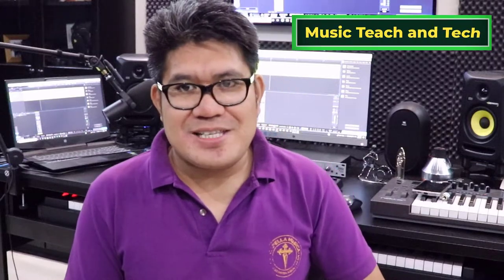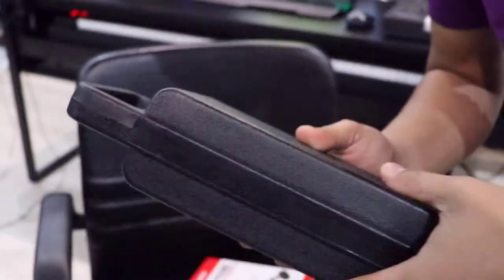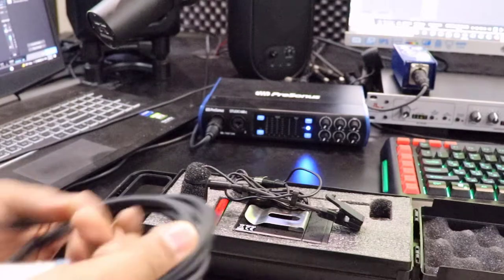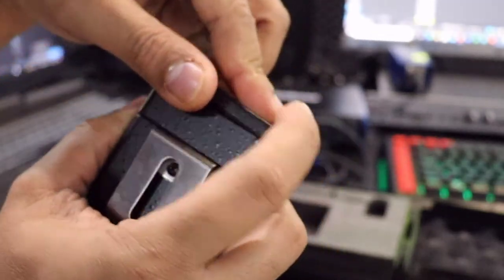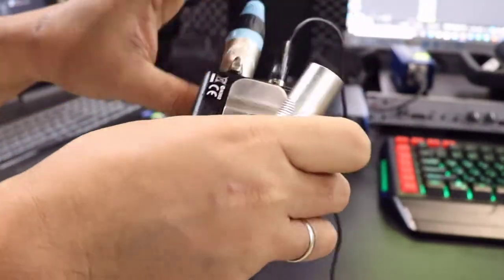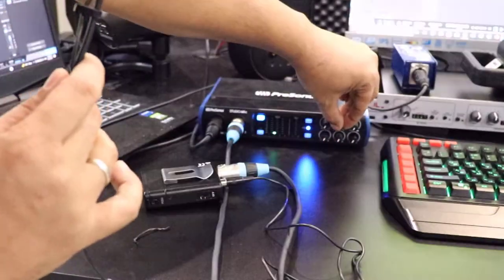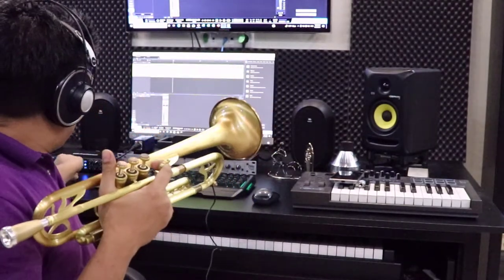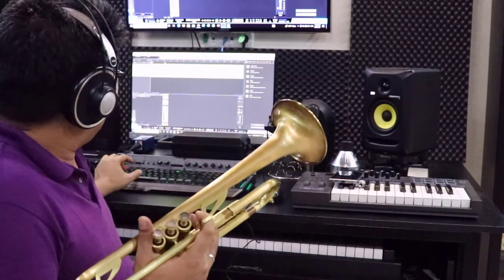Superlux PRA 383 - Trumpet Microphone unboxing, review, and demo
Superlux PRA 383 Trumpet Clip-On Microphone Unboxing, Review, and Sound Demo. Especially suitable for trumpets.

Help us grow this channel. Your support will help us produce more content and help everyone in the YouTube community.

Many thanks!

Music, Teach, and Tech